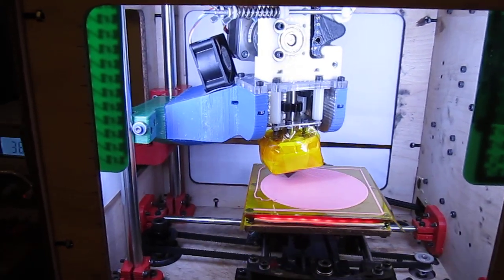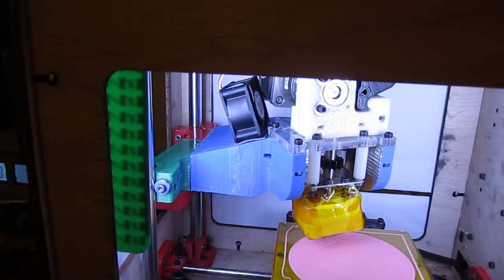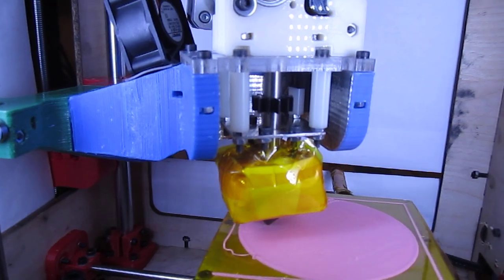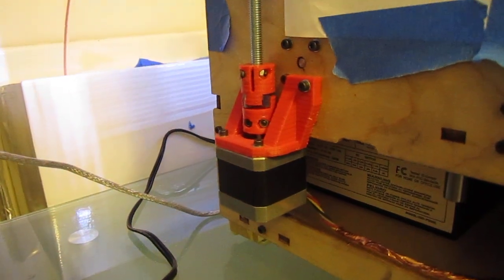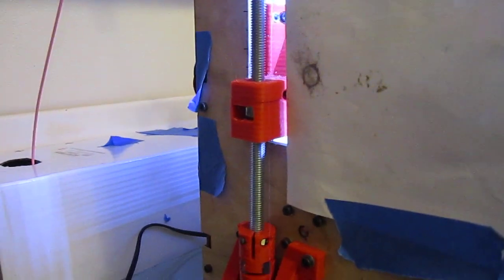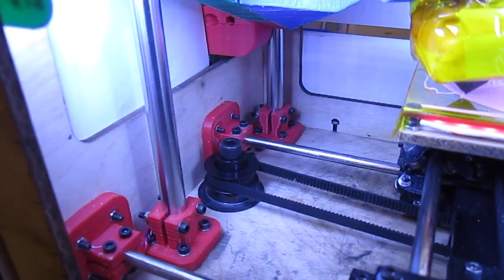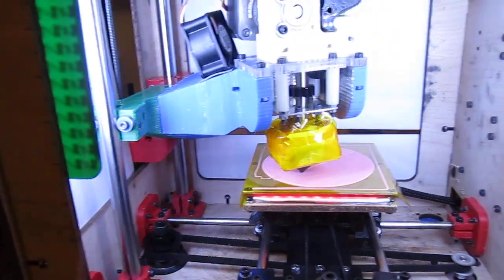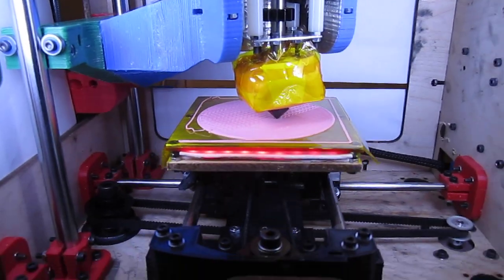MiZ MizeryBot Z-Rider Thingiverse 7954 MakerBot Cupcake In Operation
This 1 minute video shows the MiZ (MizeryBot Z-Rider) in operation on a build.